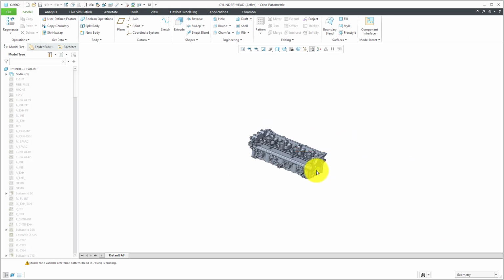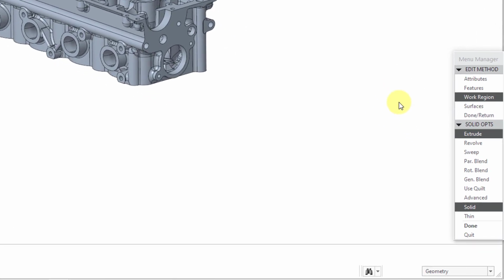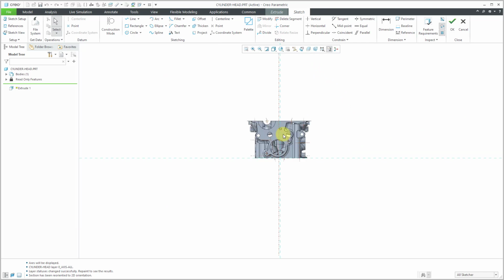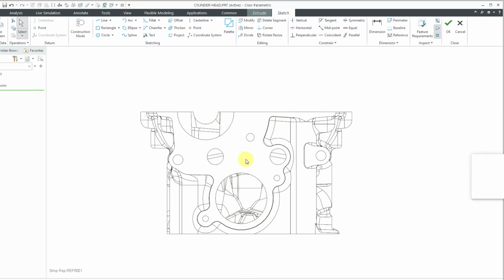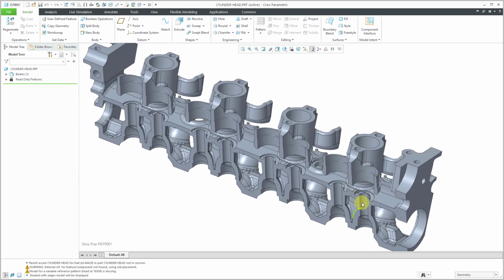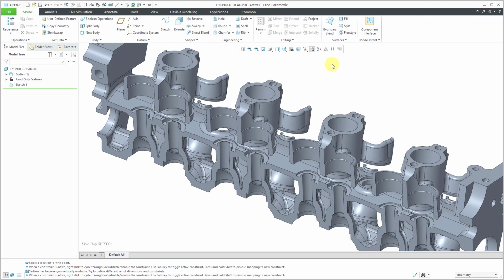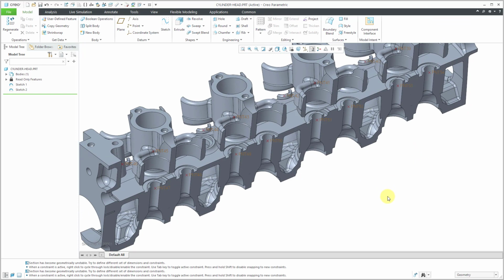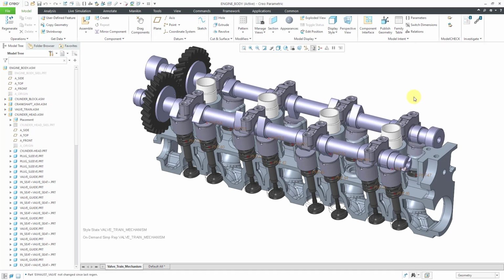Creo Parametric - Preparation for MDO Springs Video (Part 1 of 4)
This Creo Parametric video shows my preparation of an assembly for a future video on springs in the Mechanism Dynamics Option (MDO). I am preparing a static valve train assembly by making features read only, adding a part simplified rep, and creating points via a sketch.

Thanks,
Dave